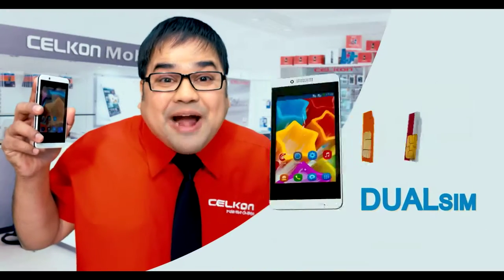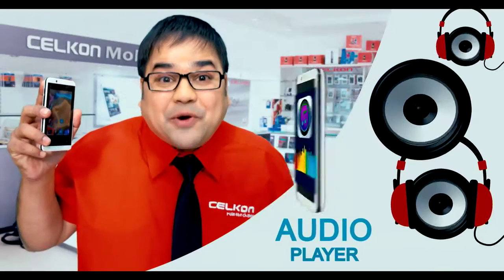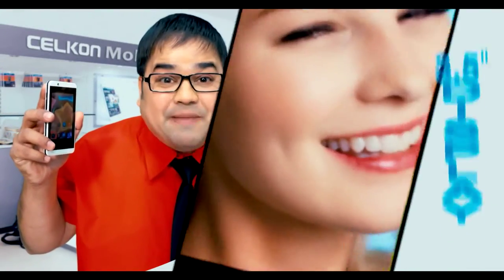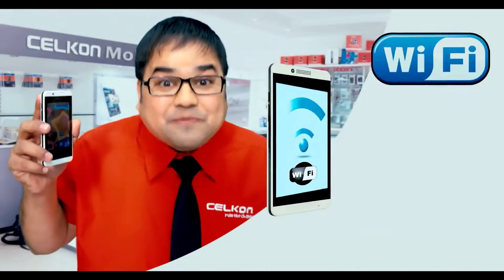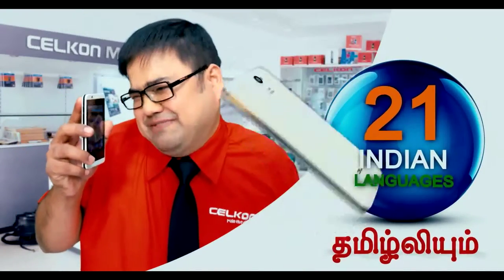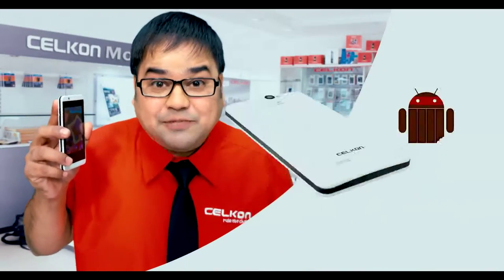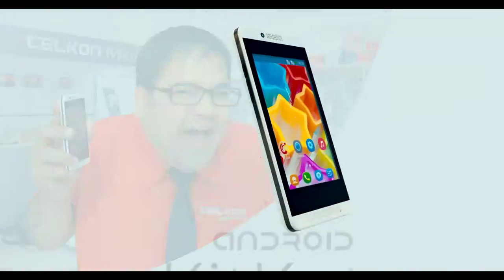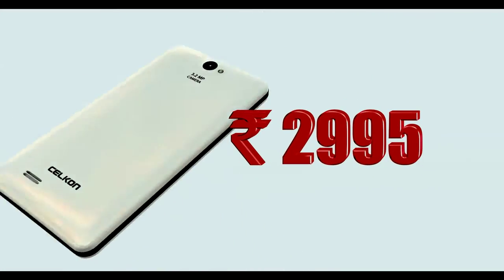CELKON ADD TAMIL MPG 080115